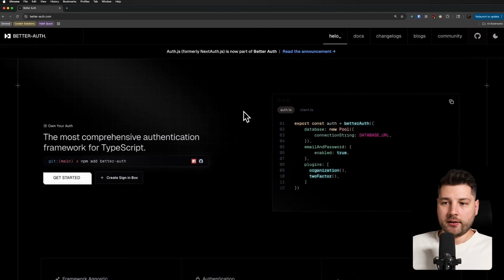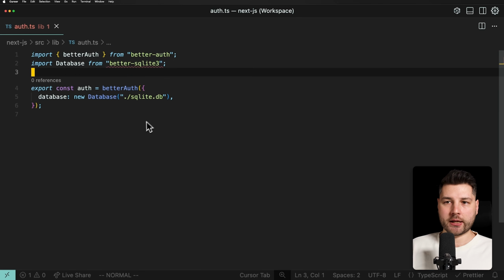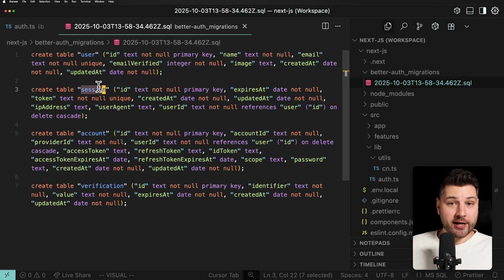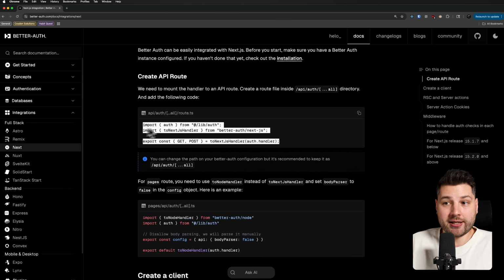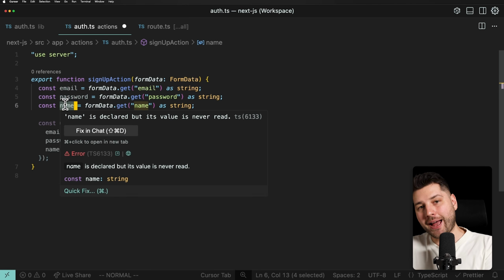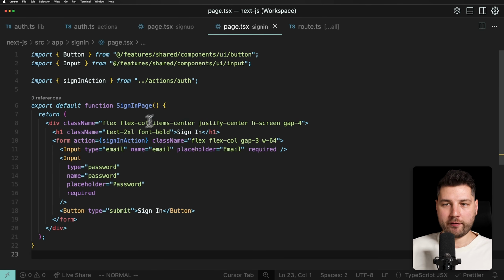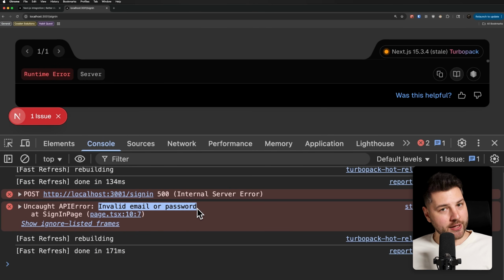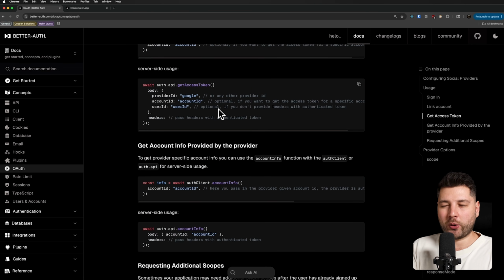Better Auth in Next.js (Complete Tutorial)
In this video, you're going to learn how to implement Better Auth in your Next.js application. You're going to learn how to set up Better Auth, how to create the server instance, how to implement all of the api endpoints, and then we're going to build a full authentication solution with sign in, sign up, and logout functionality.

Better Auth is a relatively new authentication library that's quickly becoming one of the most popular ones and the standard for React and Next.js applications. It's fully open source, it supports all of the features that you would expect, and knowing how it works and how to use it is a very important skill that you should have as a developer!

TIMESTAMPS
00:00 Introduction
00:57 Installation
02:37 Environment variables
03:47 Creating the server instance
06:26 Ad break
08:15 Setting up the database
12:37 Configuring auth functionality
13:38 Next.js integration
18:47 Creating auth server actions
24:24 Building the UI
28:27 Running the application
32:28 Client instance overview
35:15 Conclusion